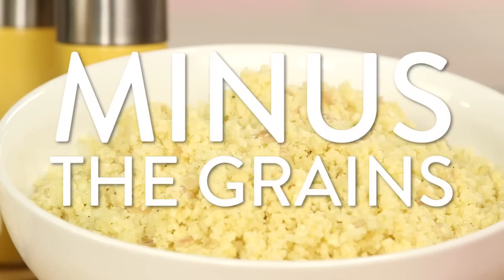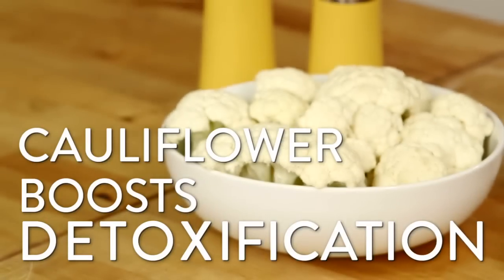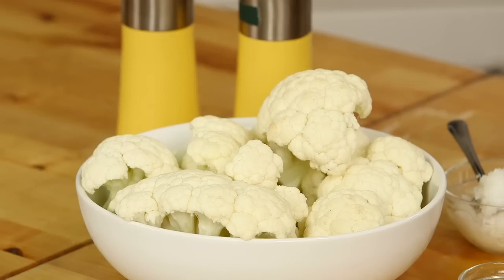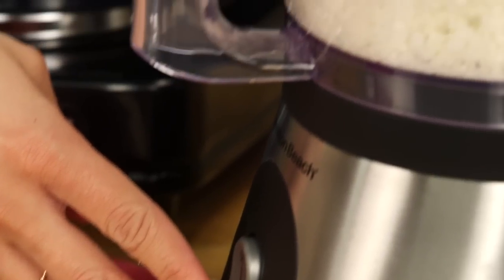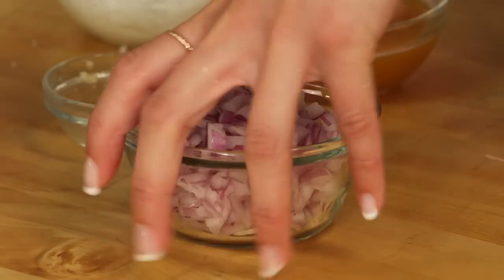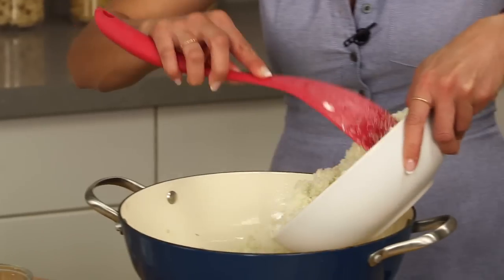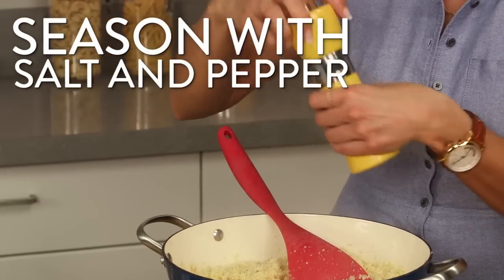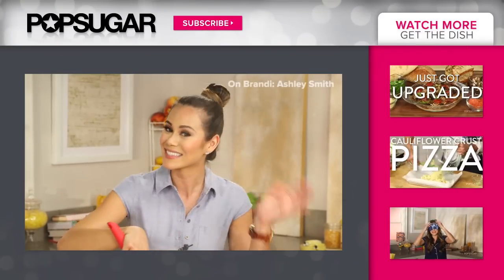How to Make Cauliflower Rice | Get the Dish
Yes, you can use cauliflower to make rice! Looking to swap your grains for veggies, but don't want to miss out on all that flavor? Well look no further because we have a delicious and fail-proof cauliflower "rice" that's paleo friendly, vegan, and filled with tons of antioxidant rich nutrients!

Cauliflower "Rice" Stir Fry
From Whole Living

INGREDIENTS

2 cups cauliflower florets (one large head)
2 tablespoons coconut or extra-virgin olive oil, divided
1 sliced red onion, divided
4 minced cloves garlic, divided
Coarse salt
1/4 cup low-sodium vegetable broth
1 tablespoon minced fresh ginger
1 thinly sliced small red chili
2 cups broccoli florets
1 julienned large carrot
1/2 red bell pepper, stemmed, seeded, and diced
Juice of 1/2 lemon
2 tablespoons shelled pumpkin seeds
2 tablespoons fresh cilantro leaves

DIRECTIONS

Pulse cauliflower florets in a food processor until finely chopped.

Heat one tablespoon coconut oil in a large skillet over medium heat.

Add 1/2 sliced red onion and two minced cloves garlic and cook,
stirring, until tender, about six minutes. Add cauliflower and season with coarse salt.

Stir in vegetable broth and steam, covered, until broth has evaporated and cauliflower is tender, about six minutes. Transfer to a bowl and cover.

Wipe pan and heat one tablespoon oil over medium-high heat. Add 1/2 sliced red onion and cook, stirring, until tender, about five minutes. Add two minced cloves garlic, ginger, and chili and cook one minute.

Add broccoli florets, carrot, and bell pepper and cook, stirring, until tender, about five minutes. Season with a sprinkle of salt. Remove from heat and add lemon juice.

For each serving, top cauliflower with vegetables and sprinkle with one tablespoon pumpkin seeds and one tablespoon cilantro.

Serves two.